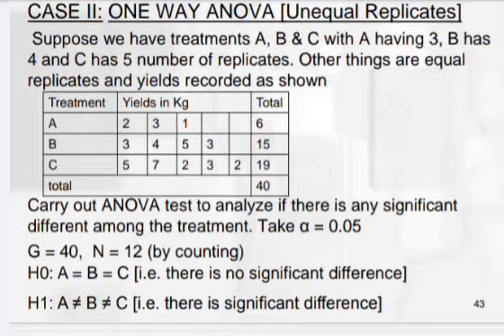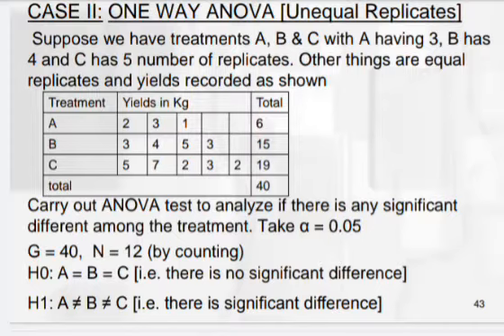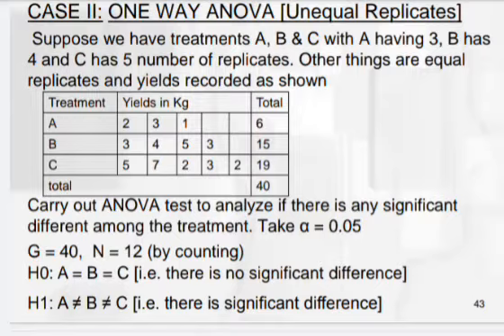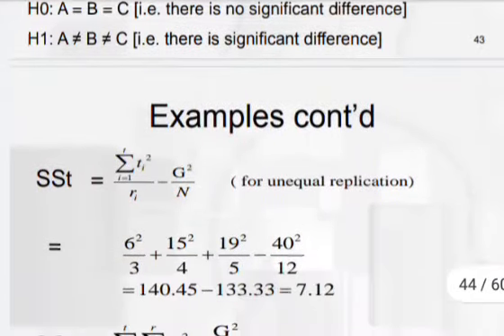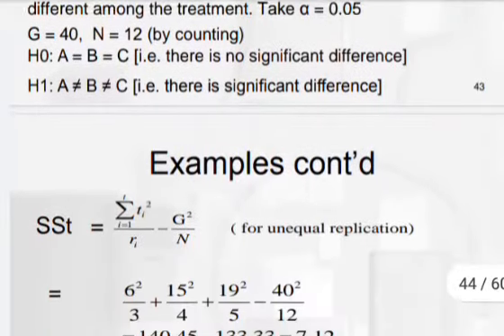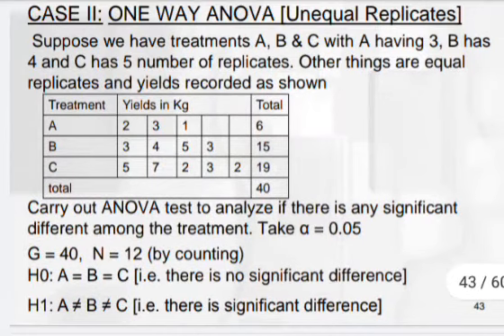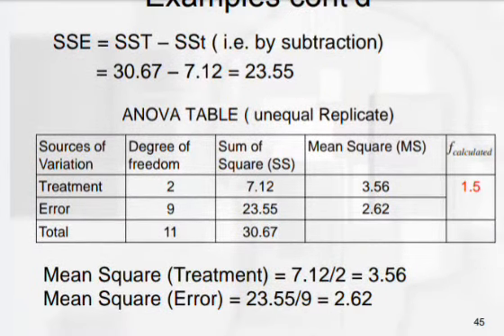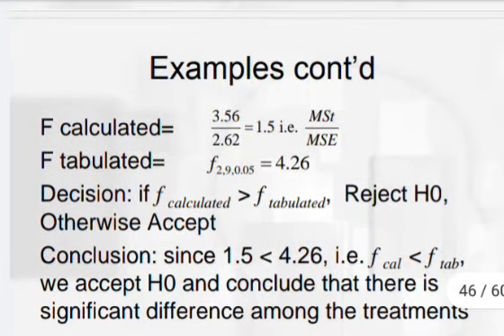One_way ANOVA with unequal replicates